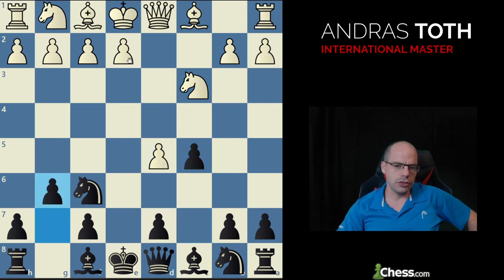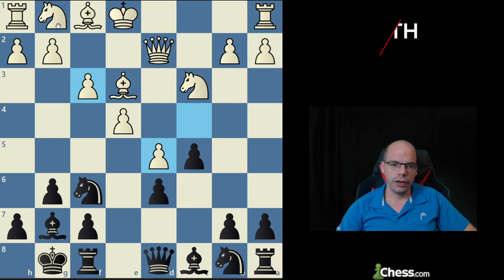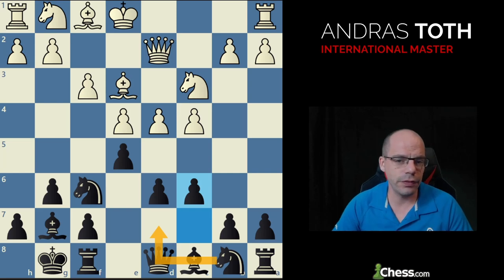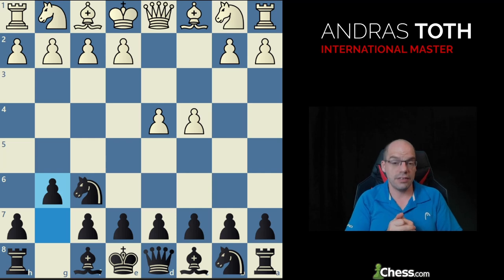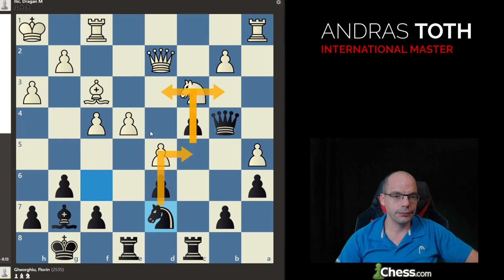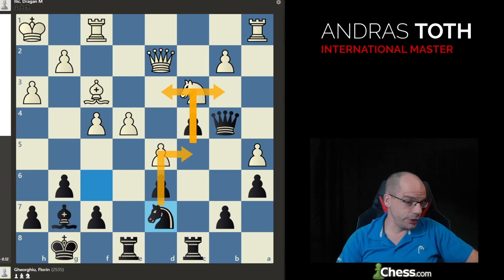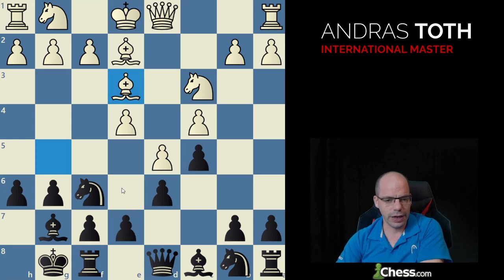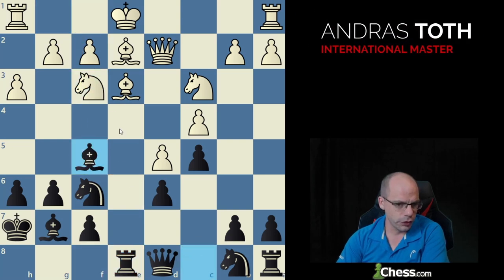Kings Indian Sidelines | Understanding Your Openings #8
In this episode of understanding your openings, we take in depth look at the some variations of the Kings Indian. Specifically the Saemisch, four pawns attack, Fianchetto and Averbakh variations. As always I welcome any feedback as to how I can improve my videos.

A big thanks to Phunkyt for donating his time to create this amazing thumbnail!